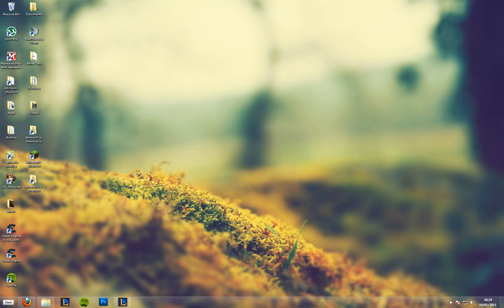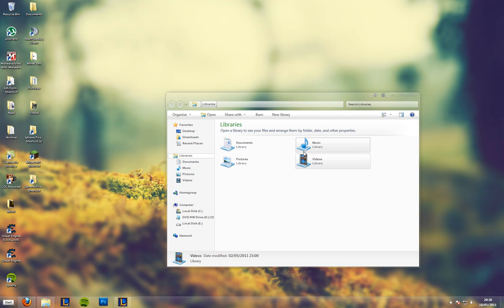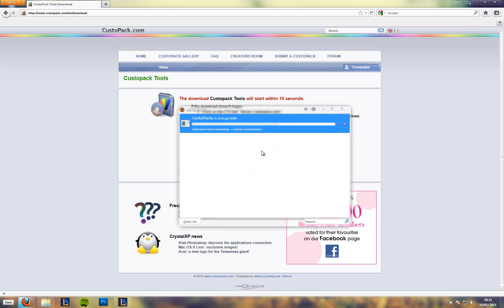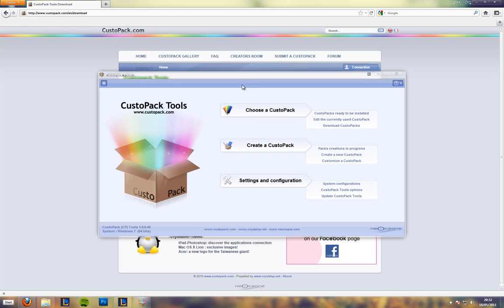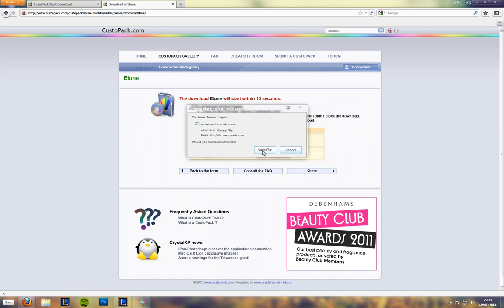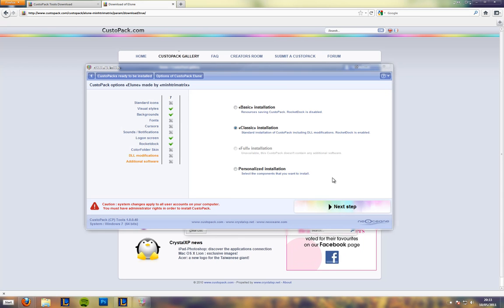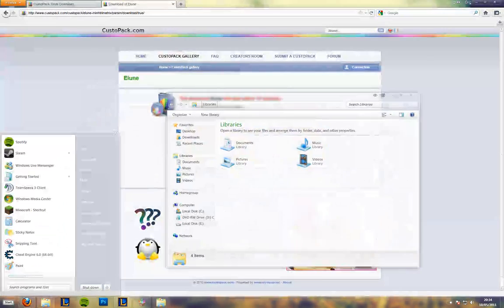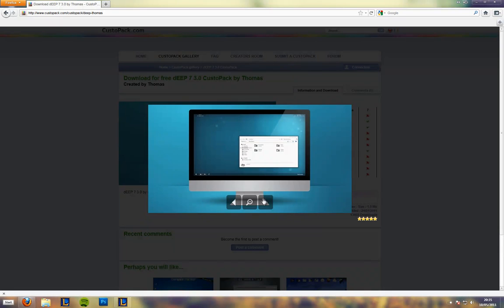Easy Install of Custom Themes on Windows 7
Quick cover on how to easily install some custom themes on your windows OS.

What do you guys want a video on next?